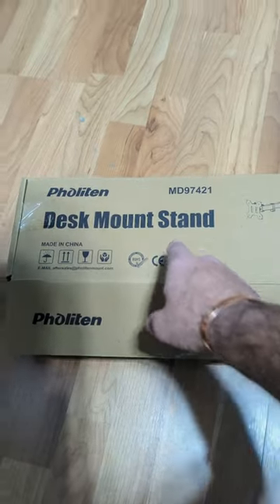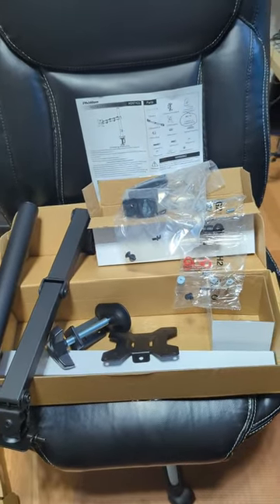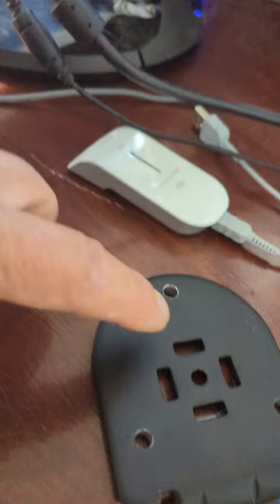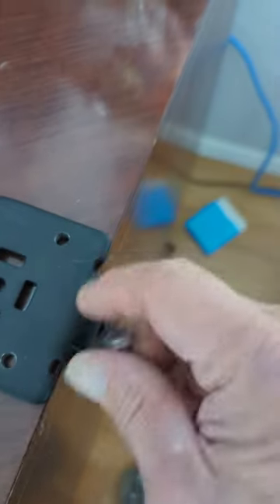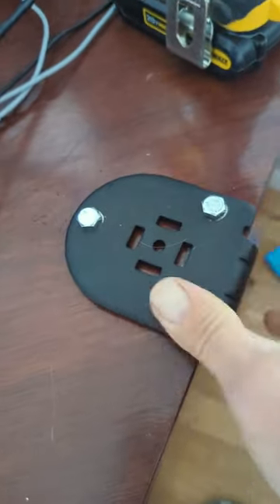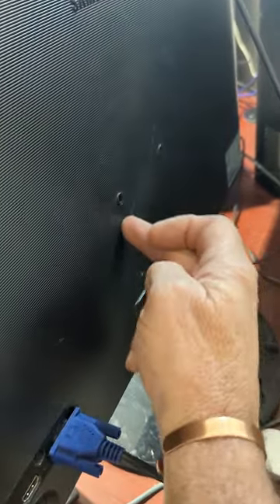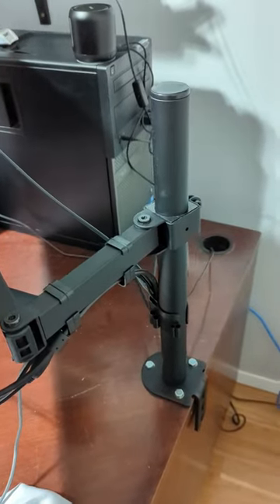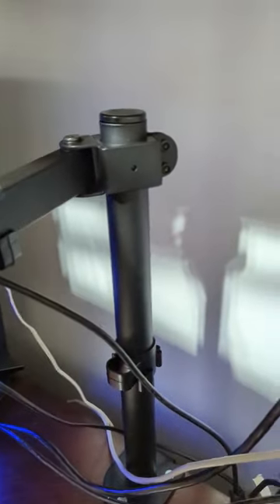Single Monitor Desktop Mount Arm! Genuine Review by Fuzzy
The range of motion is amazing, attaches to 13 inch and 32 inch, as well as ultrawide monitors up to 38 inch. Compatible with ASUS, Acer, Samsung, LG, HP, AOC, Dell, Lenovo, etc., including but not limited to 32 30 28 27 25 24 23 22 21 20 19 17 inch screen.
This monitor mount arm with sturdy steel design, very sturdiness and attaches to the back of the desk it leaves virtually no footprint on your desk.

- US customers

- Canadian customers

- UK customers